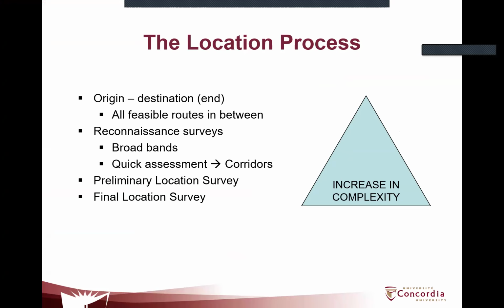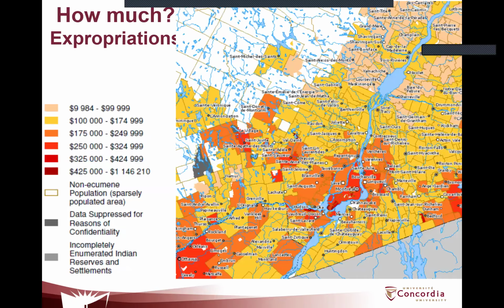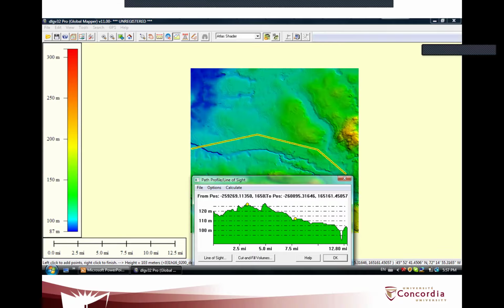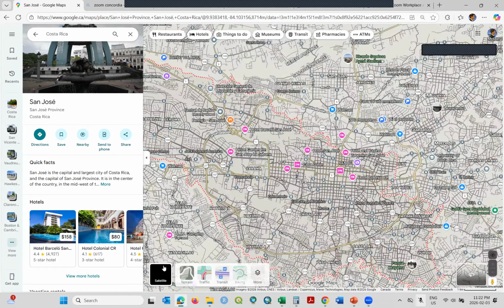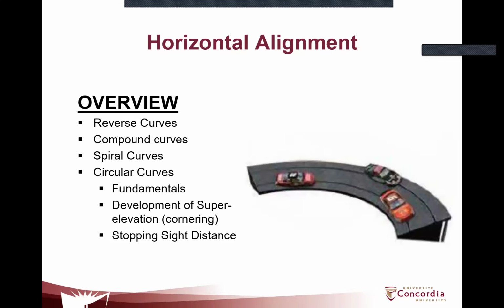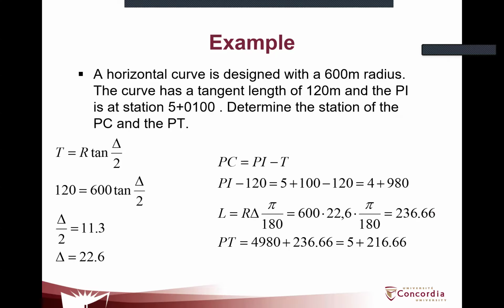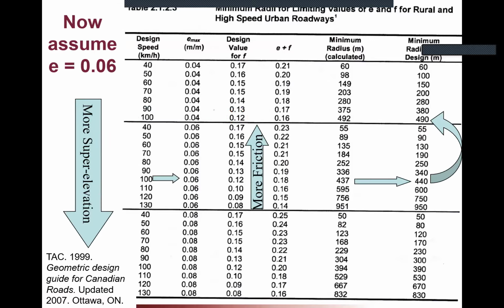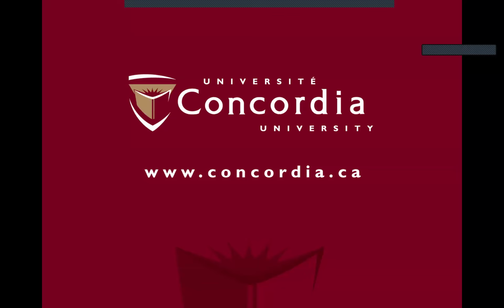CIVI 471 Location and Horizontal Alignment